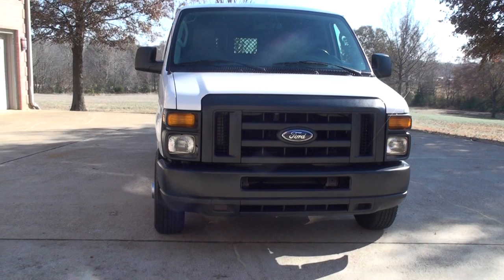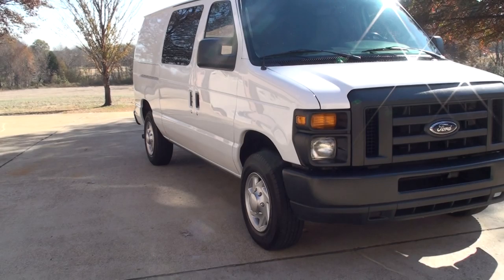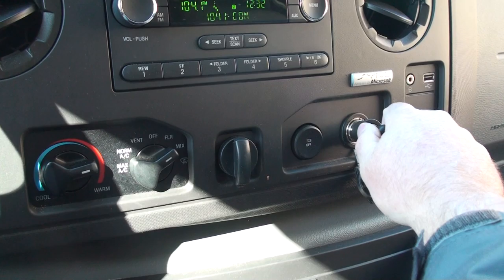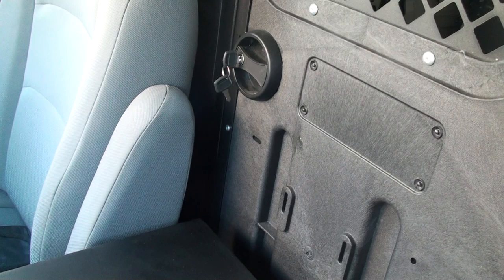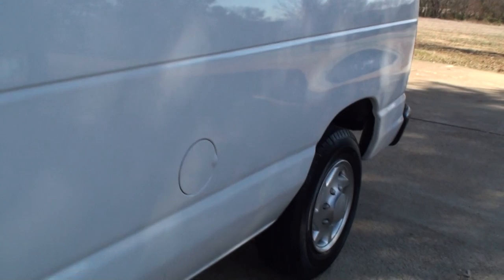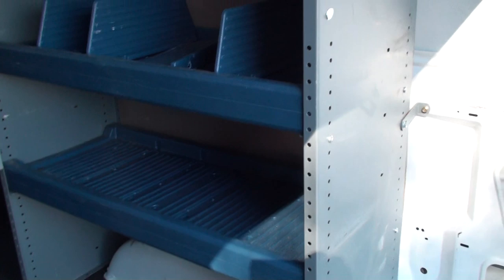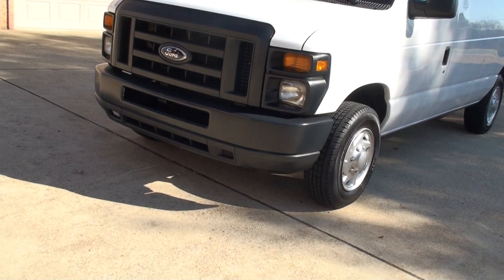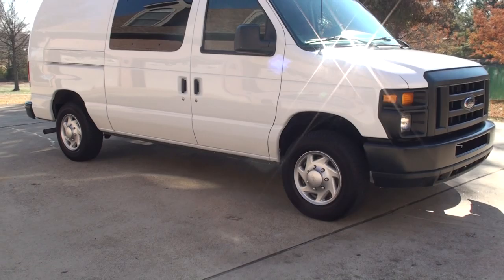HD VIDEO 2013 FORD ECONOLINE E150 CARGO WORK VAN FOR SALE SEE WWW SUNSETMOTORS COM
FOR MORE PHOTOS INFO AND A YOUTUBE WALK AROUND VIDEO, 1 OWNER CLEAN CARFAX NON SMOKER SOUTHERN VEHICLE, 2013 FORD E150 CARGO VAN, THIS IS NOT YOUR TYPICAL RENTAL VAN, WAS SPECIALLY ORDERED WITH THE PREFERRED EQUIPMENT PACKAGE, 4.6L V8 ENGINE, 4 SPEED AUTOMATIC TRANSMISSION WITH OVER DRIVE, POWER WINDOWS, POWER LOCKS AND MIRRORS, KEYLESS ENTRY, FACTORY PRIVACY WINDOWS ALL AROUND, FACTORY TOWING PACKAGE WITH AUXILIARY TRANSMISSION COOLER, BACK UP SENSORS, CRUISE CONTROL, PREMIUM AM/FM/CD/AUX/ CLOCK RADIO WITH SYNC VOICE ACTIVATED SYSTEMS, REAR SPEAKER, REAR DOOR LOCK CONTROLS, 3.73 LIMITED SLIP AXLE, EASY CLEANING VINYL FLOOR COVERING, QUIET FLEX COMPOSITE RAX AND BINS, HEAD ACHE RACK WITH LOCKABLE DOOR, 3 CUP HOLDERS, TILT STEERING, TIRE PRESSURE MONITOR, 33 GALLON FUEL TANK, ADVANCETRAC TRACTION CONTROL, LOCKABLE CENTER CONSOLE WITH NOTE PAD AREA, JUST SERVICED READY FOR WORK, VERY CLEAN INSIDE AND OUT YOU WILL NOT BE DISAPPOINTED, ONLY 54K MILES, REMAINDER OF FACTORY WARRANTY 5 YEARS 60,000 MILES DRIVETRAIN, COMPETITIVE FINANCING AND WORLDWIDE SHIPPING IS AVAILABLE, CALL ANYTIME TOLL FREE